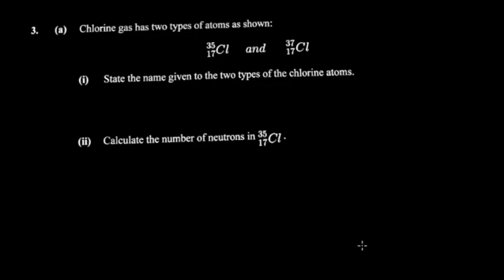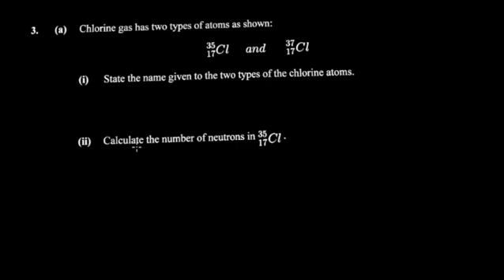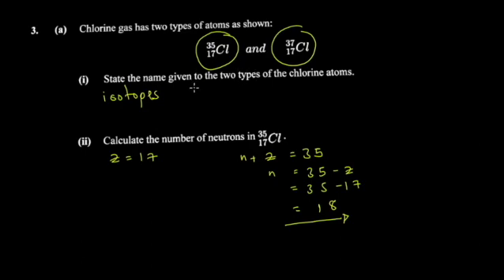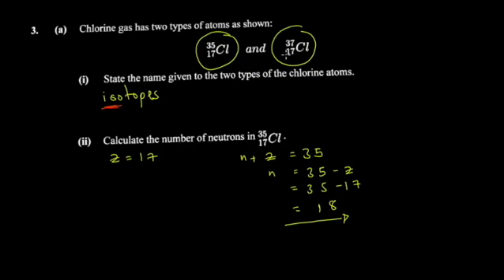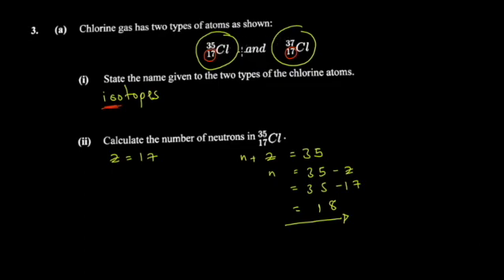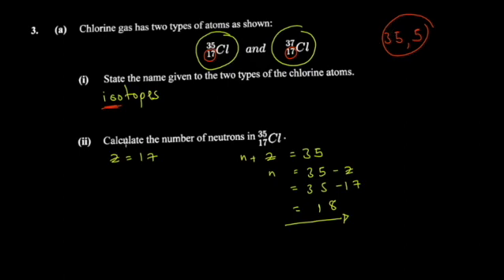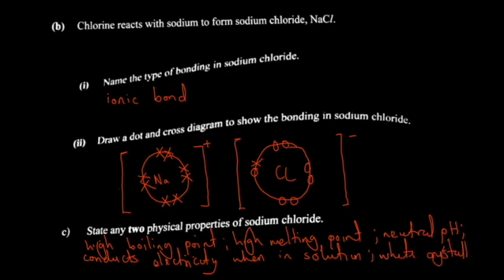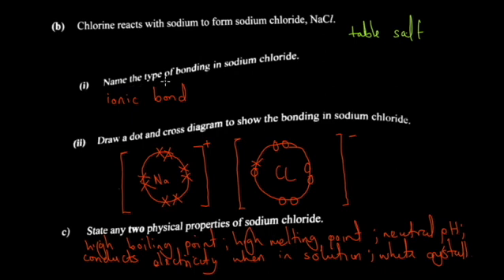ZIMSEC O'Level Combined Science| June 2019 Paper 2 | Part 3